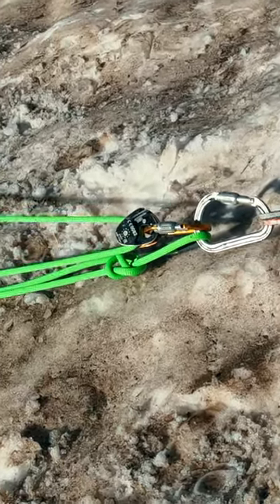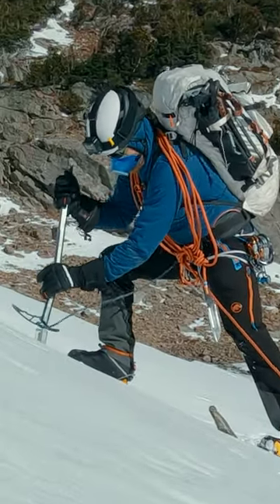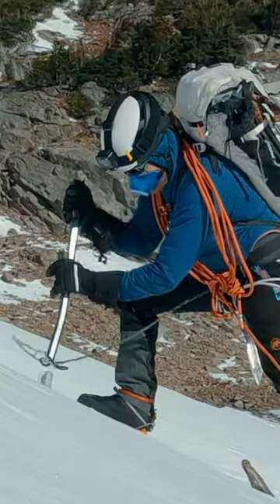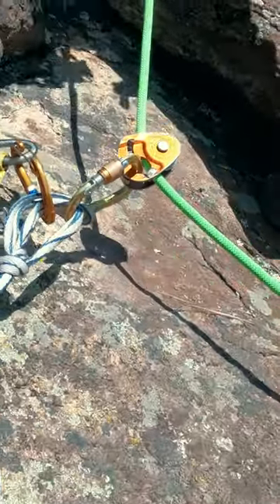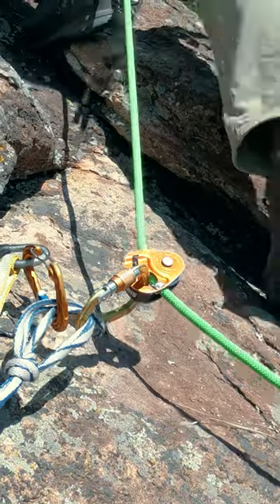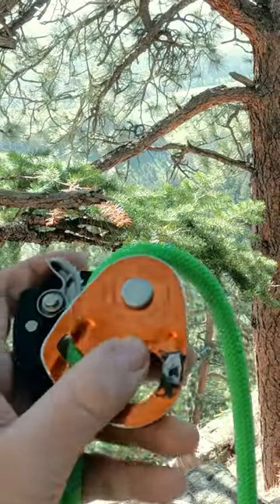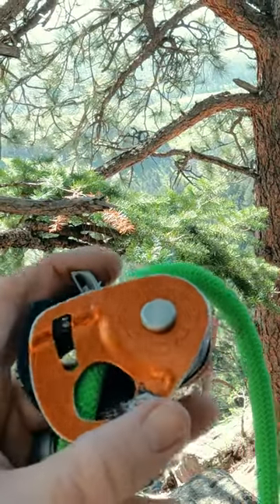Remembering the Climbing Rope Load Side and Brake Side on the Petzl Micro Traxion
For whatever reason, I had a mental block when remembering how to orient the load strand of the climbing rope through the Petzl Micro Traxion until I made explicit the position of the cam relative to the rope. But, that's not the first time I've had a problem like this.

Music is “Kat on a Dart” - by baegel